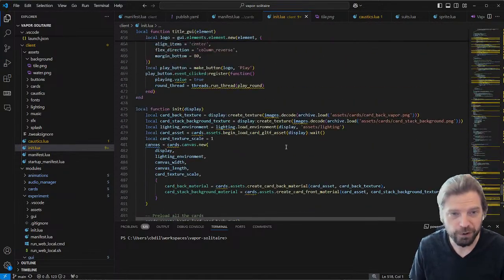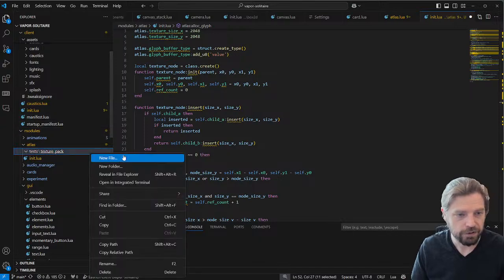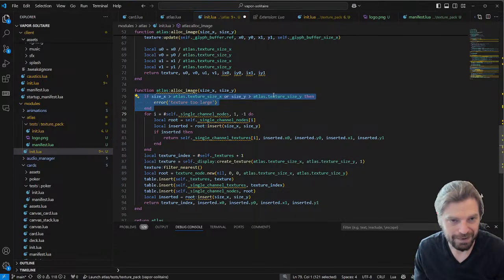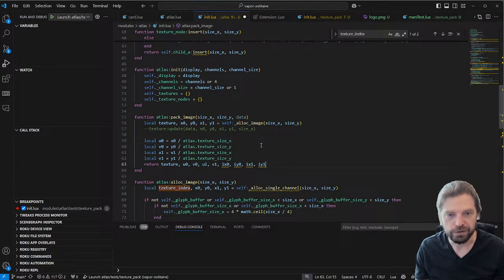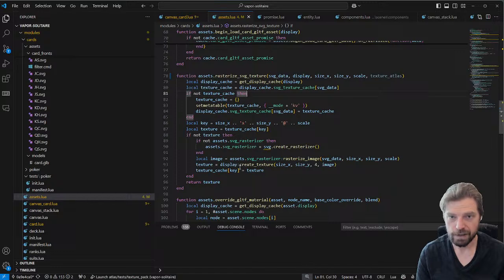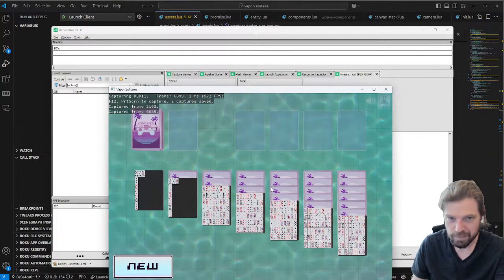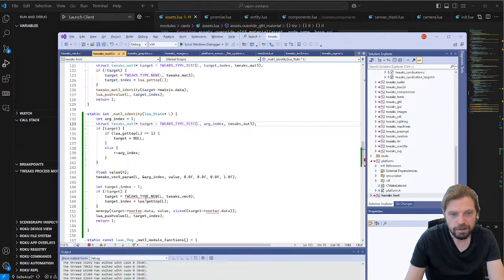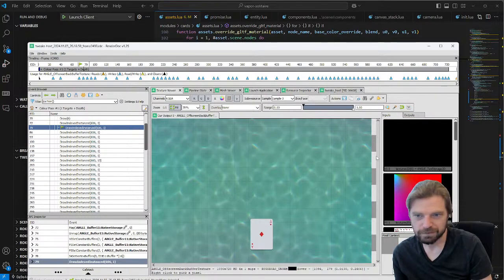Game Development Stream 💻, Live Coding & Progress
We’re 2weeks, an indie studio making games for you and your friends 💖

🌐: 2weeks.games